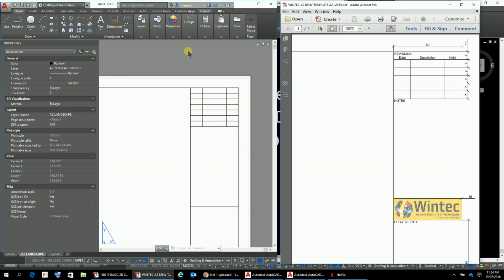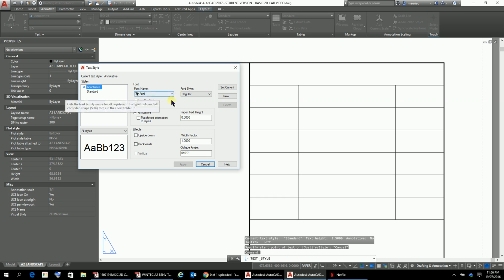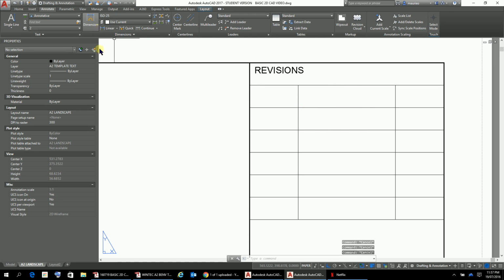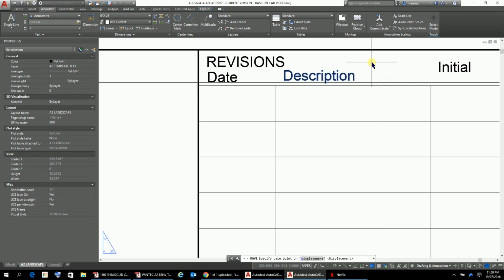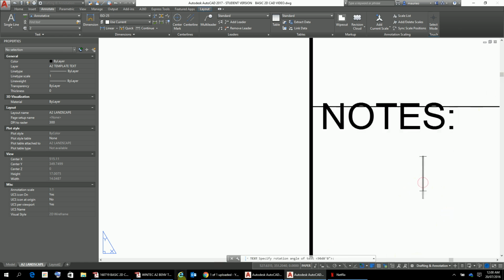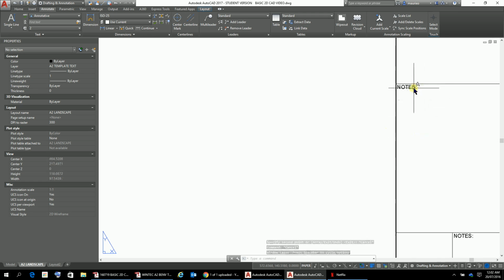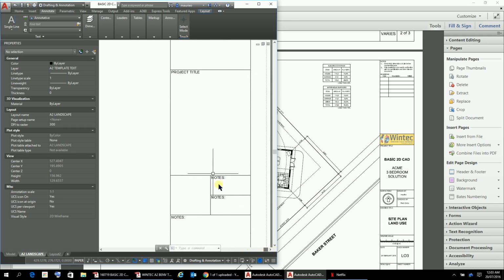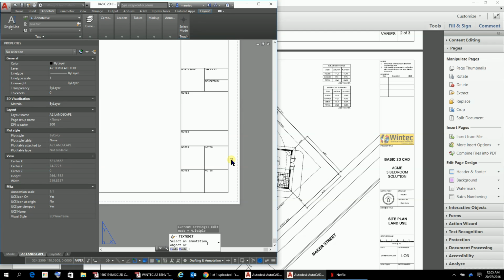maurieos BASIC 2D CAD 06 TEMPLATE V